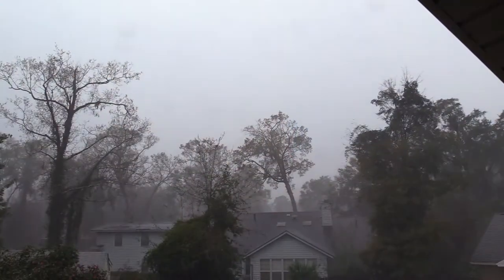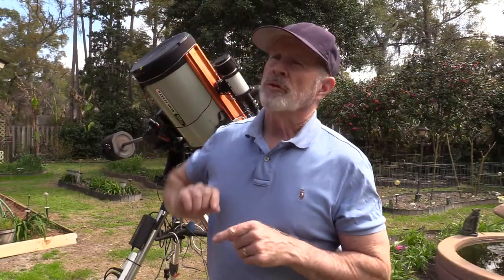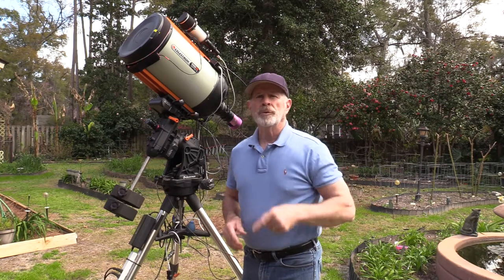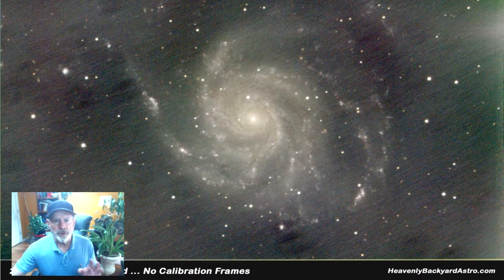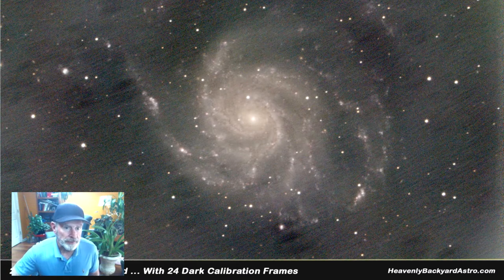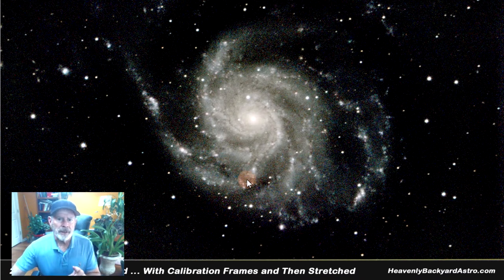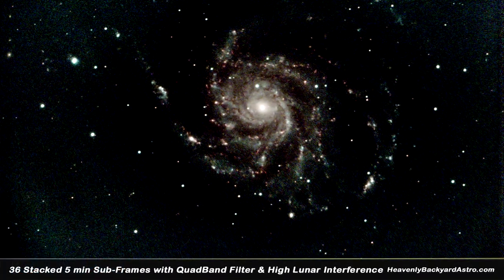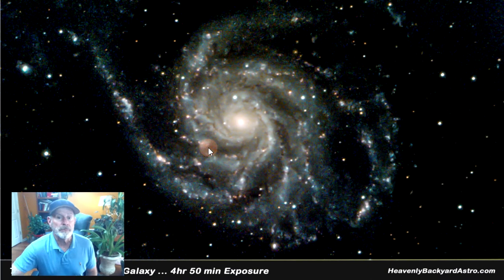Do you want to see a TRILLION Stars? I will show you how I did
After several days of rain, the sky finally cleared and I pointed my telescope to a galaxy that contains more than a trillion stars.  It is known as Messier 101 and nicknamed the Northern Pinwheel Galaxy.  How did I capture this awesome sight?  It took several hours of sophisticated astrophotography and my 11" telescope.  Bu there more.  Just as the main images from the telescope are important, just as important are those calibration Flat Frames and Dark Frames.   But as those skies did clear, the moon grew brighter.  Also, the Heavenly Backyard Garden is coming alive as the potatoes and Brussel sprouts well on their way.  More about the garden is my an upcoming video.